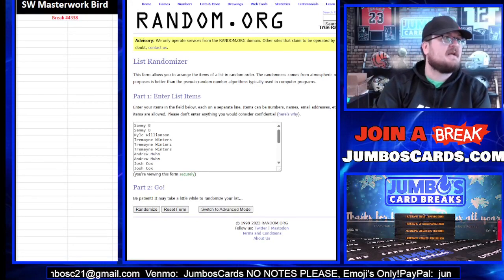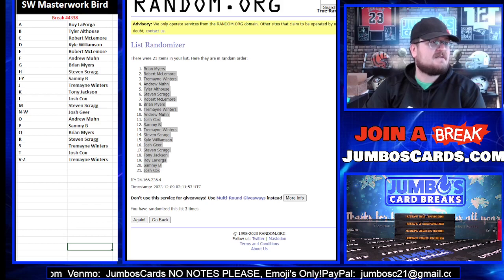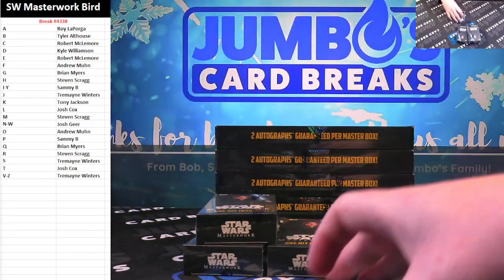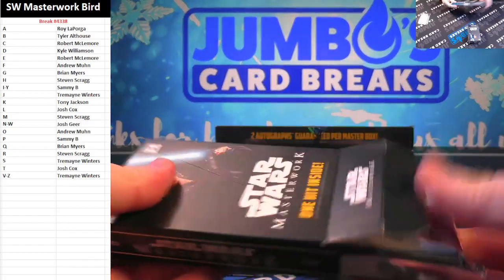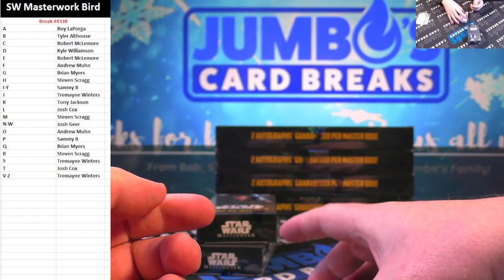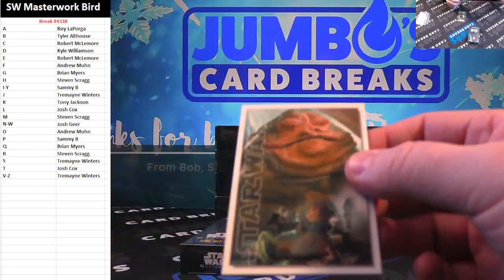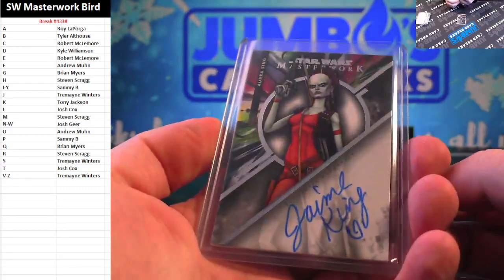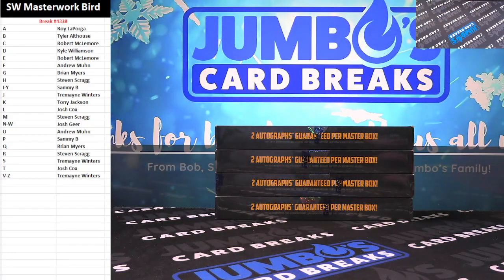BREAK #4338 Star Wars Masterwork Bird